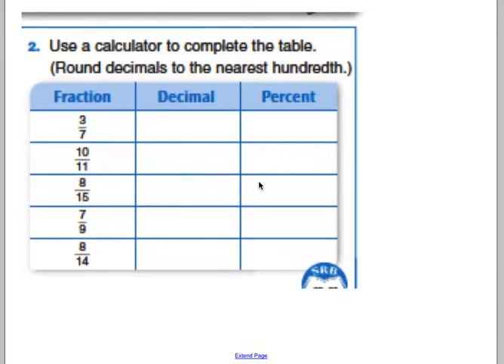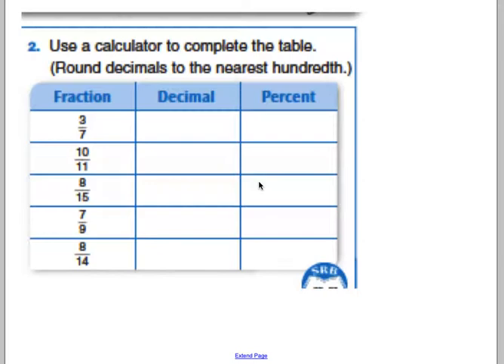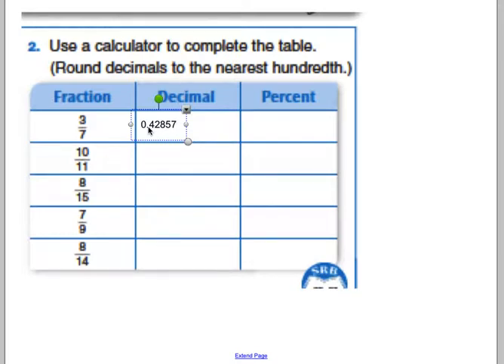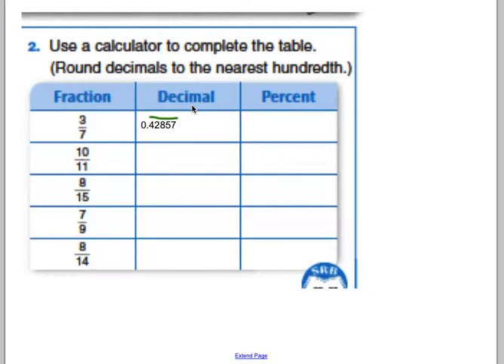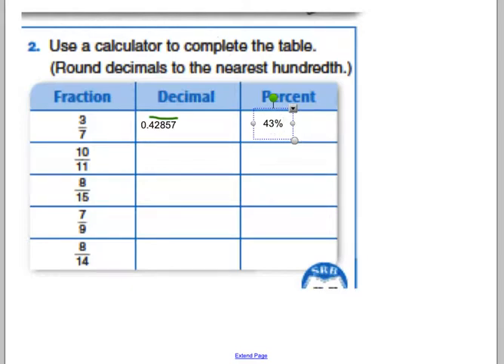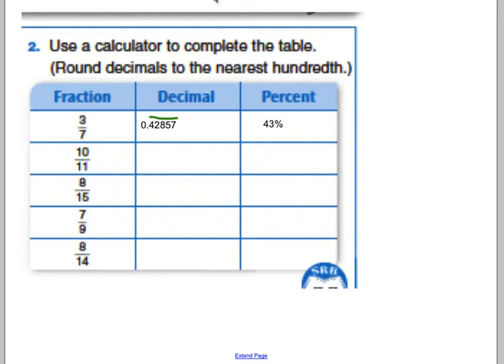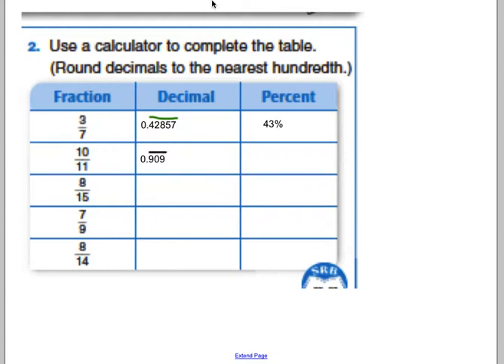Fractions to Decimals and Percents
How to change a fraction into a decimal and a percent